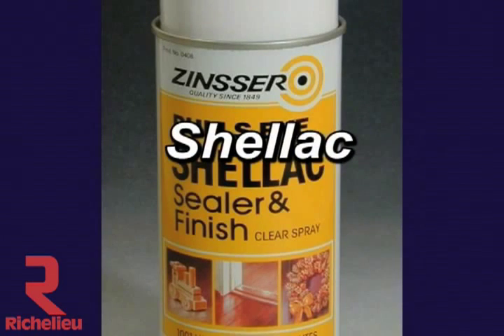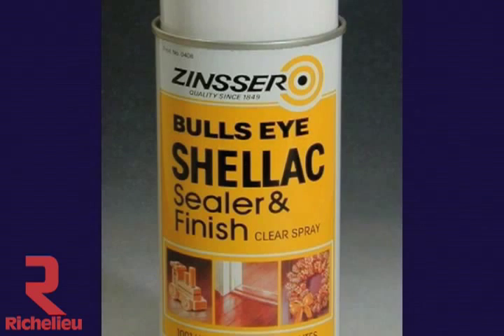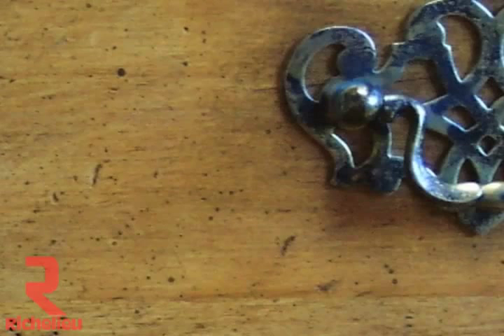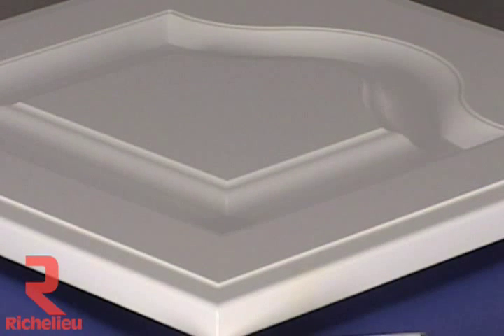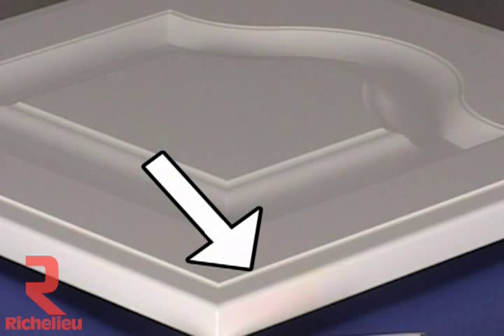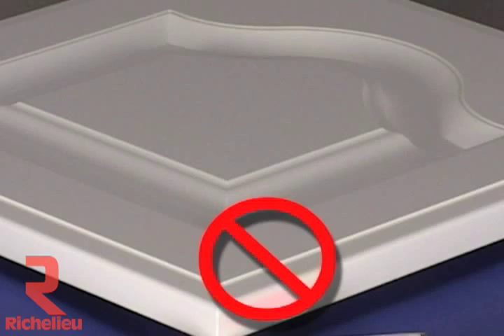Richelieu Hardware - Clear Spray Shellac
A clear coating for furniture, floors, inside drawers, and food cabinets. Shellac has unusually good adhesion to hard-to-grip surfaces. Exceptional holdout on wood, plywood, and plaster. Recommended for spot-sealing knotholes, sap streaks, and refilled areas before refinishing. Can also be used as a barrier coat over a silicone-contaminated area.